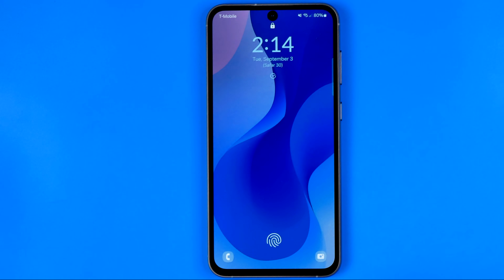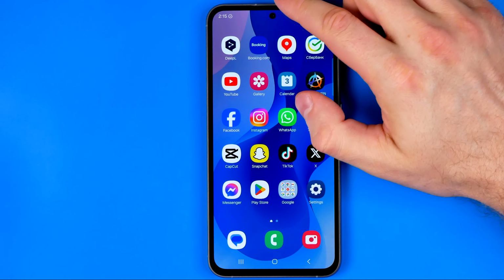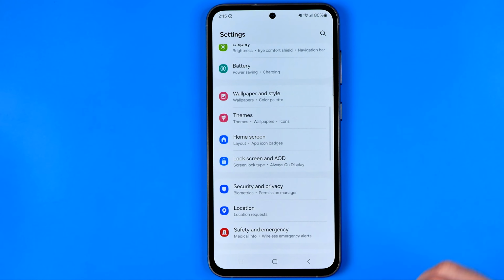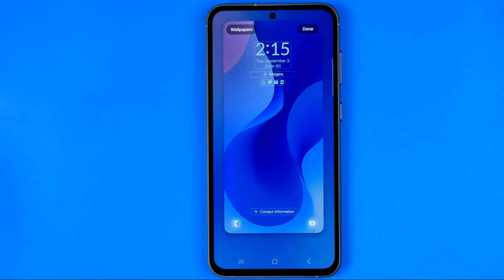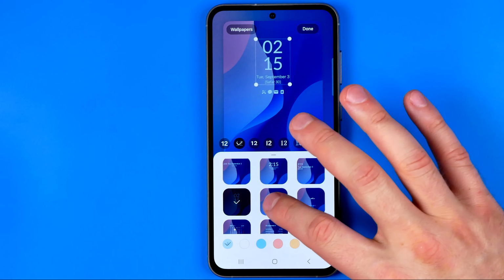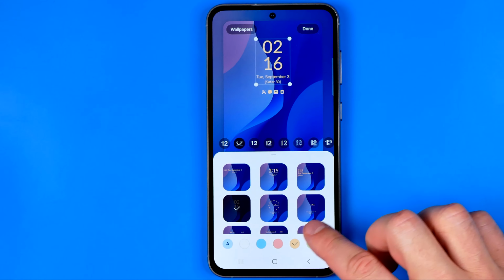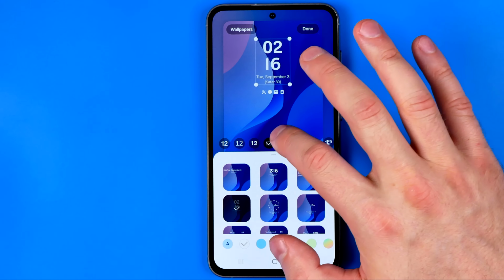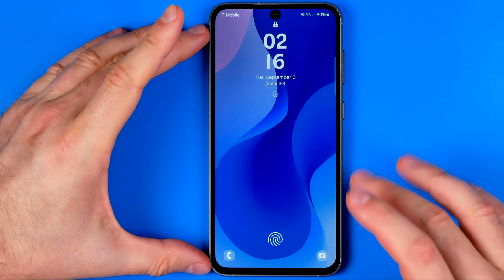How to Change Lock Screen Clock Style on Samsung Galaxy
Here's how to change clock style on samsung! In this video I will show you how to change lock screen clock style on samsung. Be sure to watch the video to the very end. You will learn how to change clock style on lock screen samsung. That's easy and simple to do!